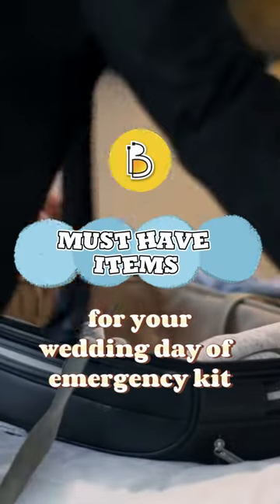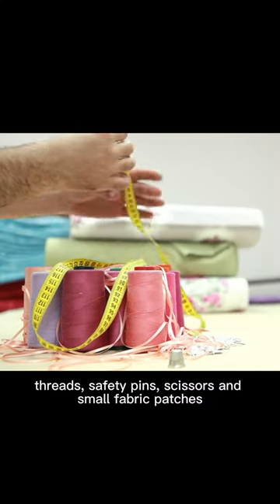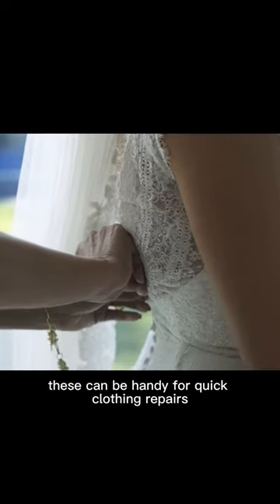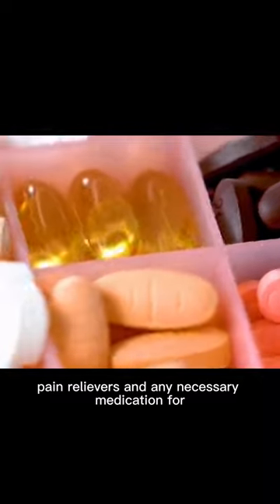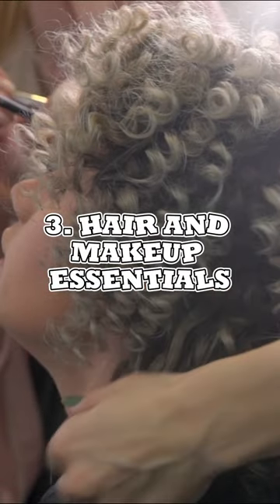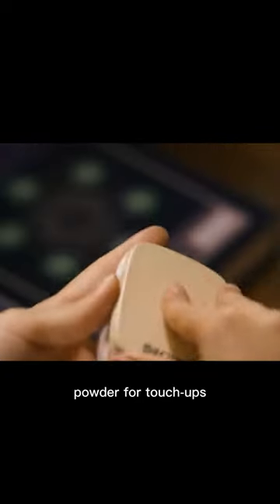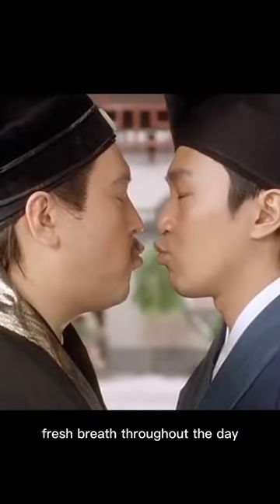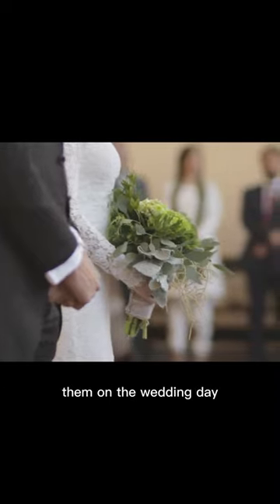Create a Day-of Emergency Kit for your wedding